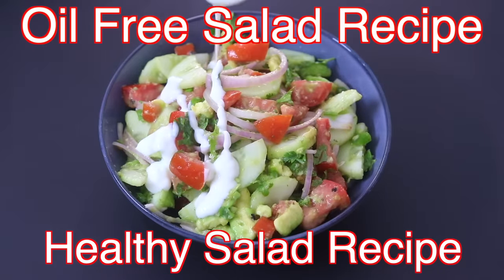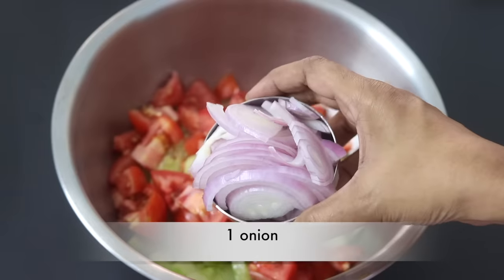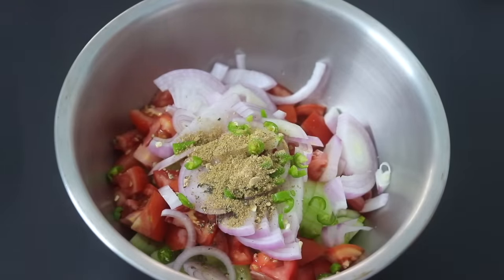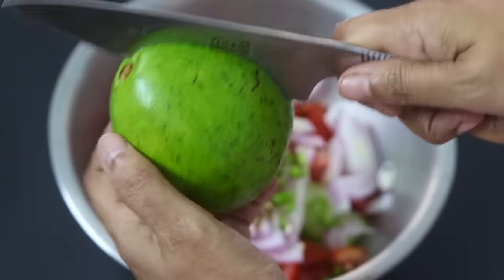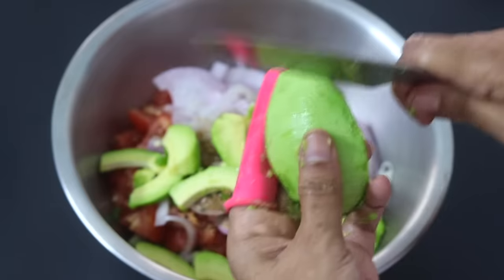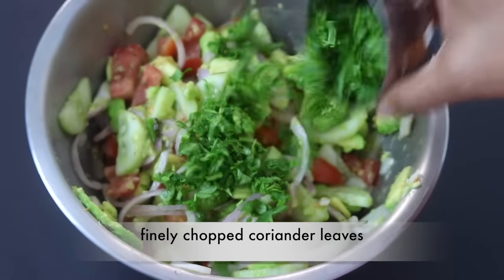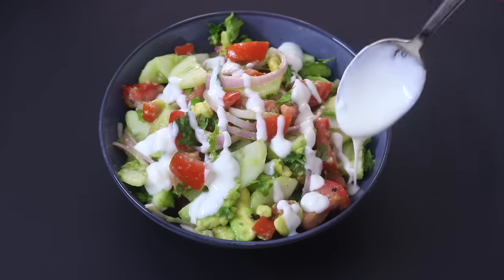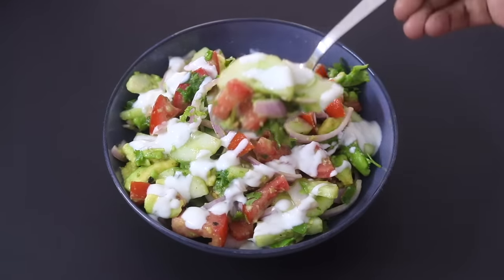Avocado Salad Recipe For Weight Loss - Healthy Oil Free Salad For Dinner | Skinny Recipes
this avocado salad recipe with cucumber and tomato is a healthy salad recipe for weight loss and weight management, no oil salad recipe, oil free salad recipe for weight loss
Ingredients:
1 avocado, 1 onion, 2 tomatoes, 1 cucumber, green chillies, black pepper, amchur powder, chaat masala, salt as needed, lemon juice, and vegan curd/yogurt.

XoXo
Nisa